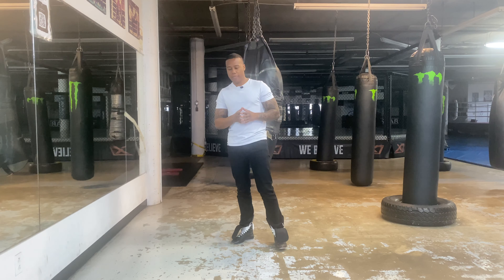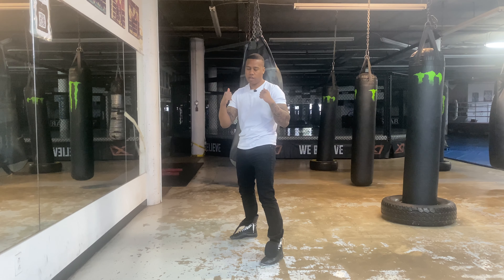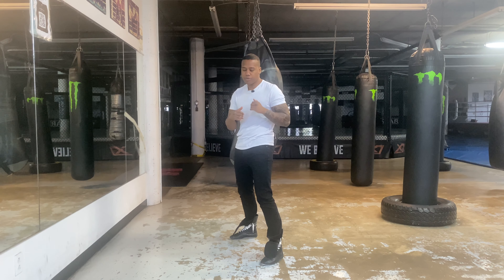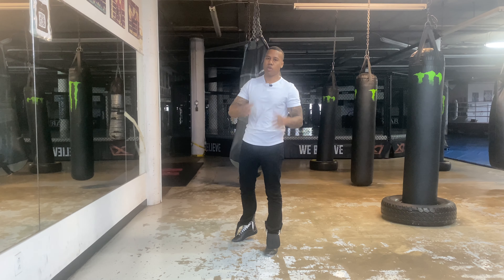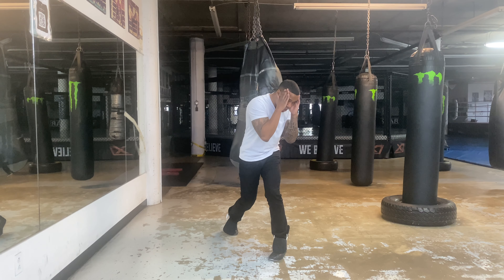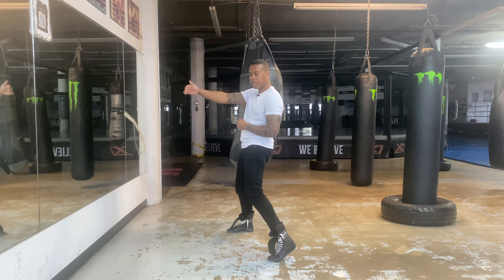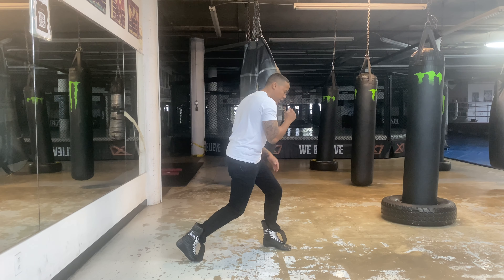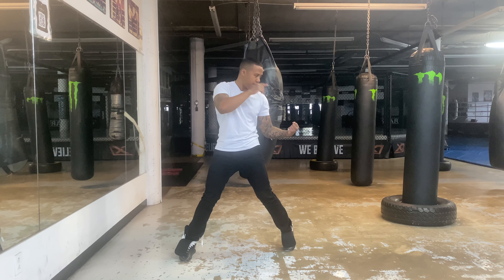How to throw the left body punch and score a KO! (boxing fundamentals) 🥊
Let me know if you have any questions in the comment section.

Boxing bag gloves
Boxing boots
Boxing hand wraps
Boxing skip rope